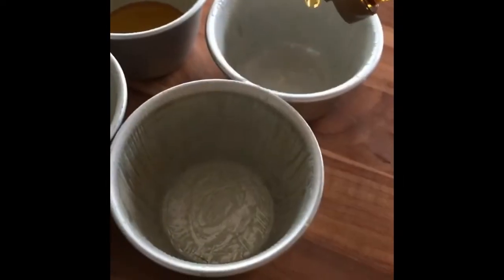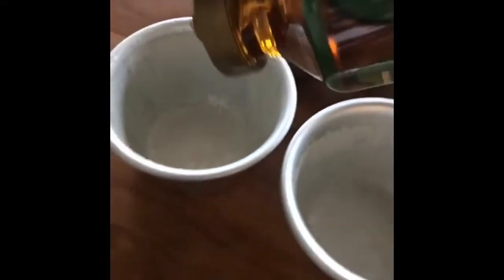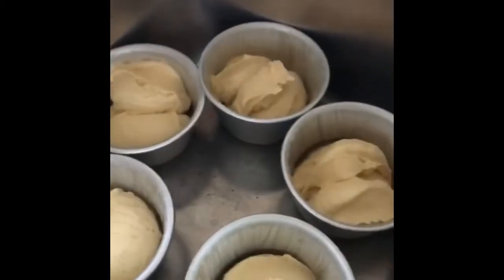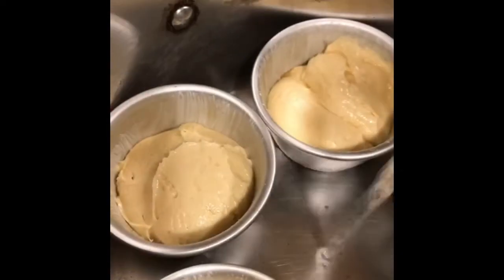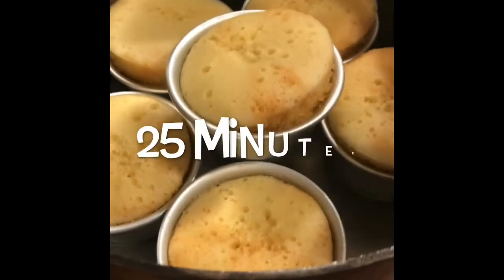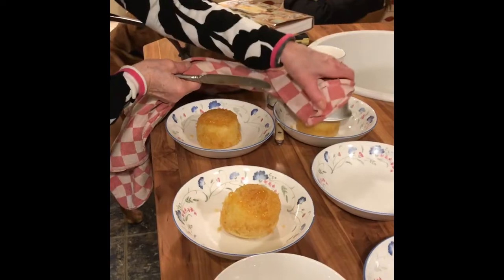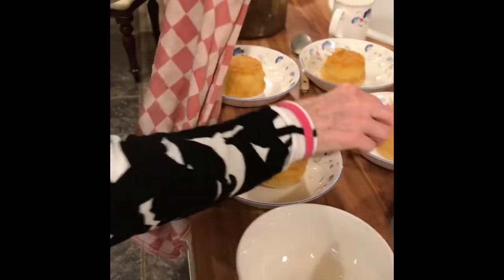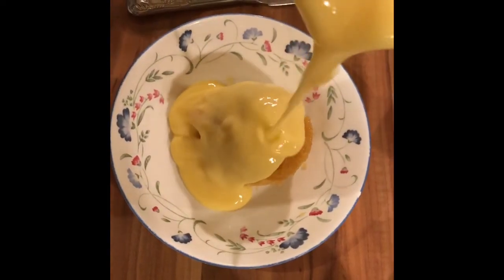Quick steamed puddings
No steamer, no pan boiling dry, no string, paper or foil